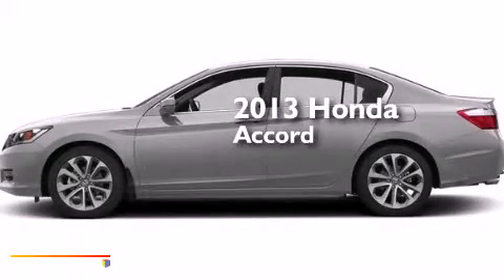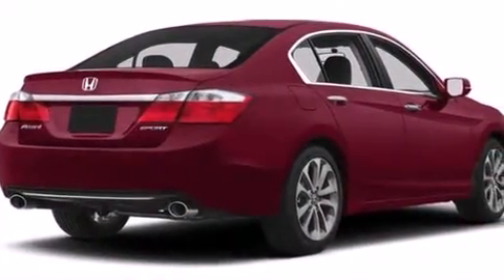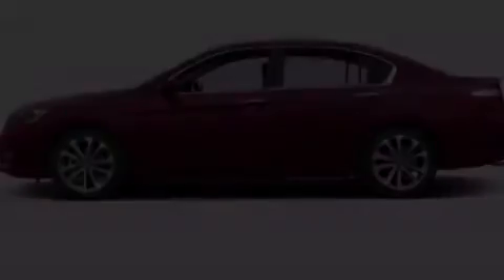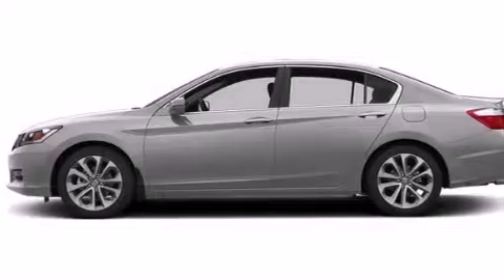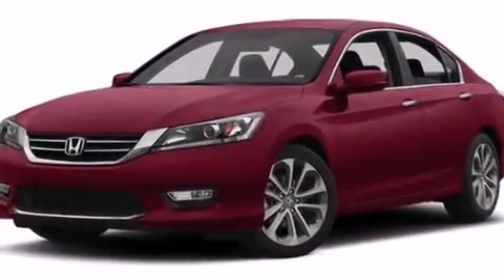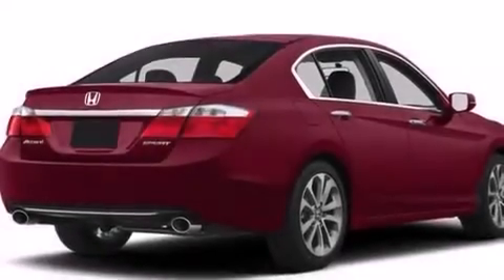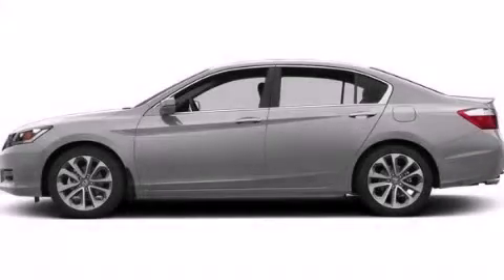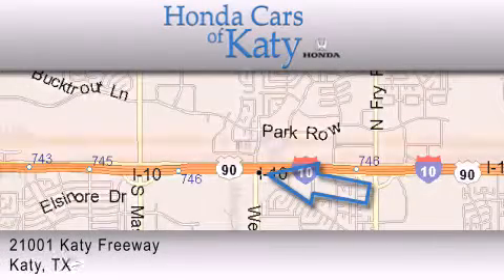2013 Honda Accord Sdn Katy TX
Year : 2013
 Make : Honda
 Model : Accord Sdn
 Engine : 2.4L DOHC MPFI 16-valve i-VTEC I4 engine

 Exterior : Silver

 Interior : Black

 2013 Honda Accord Sdn Katy TX